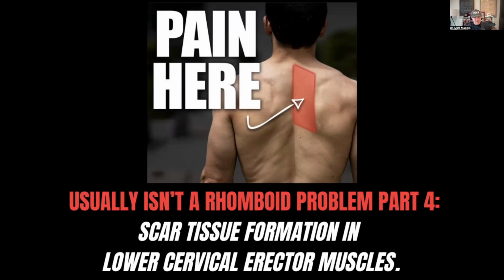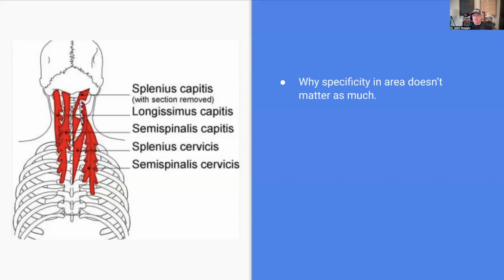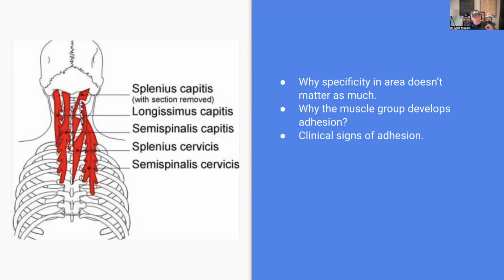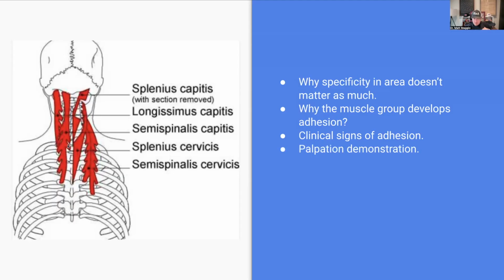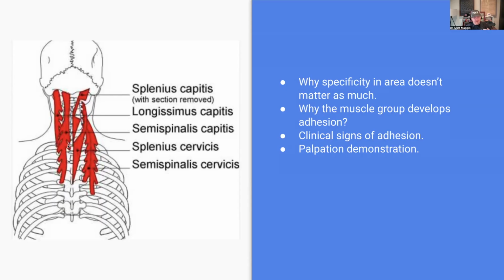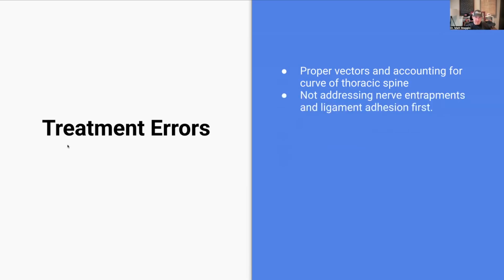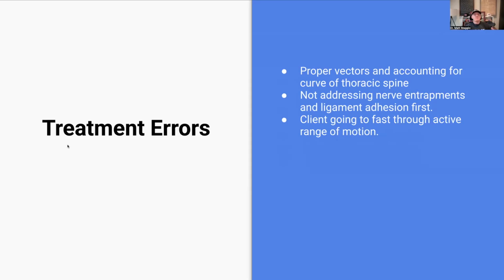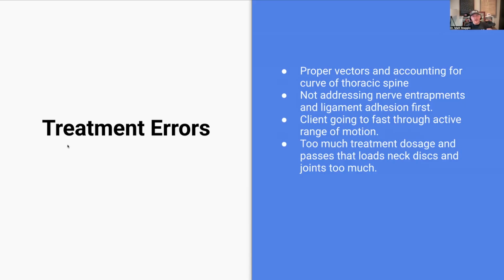Mid Back Pain Usually Isn’t A Rhomboid Problem: Scar Tissue Formation In Lower Cervical Erectors.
This video is part 4 in our 5-part series on why mid-back pain between the shoulder blades usually isn’t a rhomboid problem.⁣
𝐈𝐧 𝐭𝐡𝐞 𝐯𝐢𝐝𝐞𝐨, 𝐈 𝐜𝐨𝐯𝐞𝐫 𝐭𝐡𝐞 𝐟𝐨𝐥𝐥𝐨𝐰𝐢𝐧𝐠:⁣
Breakdown of the lower cervical erector muscle group in the mid-back.

Palpation & Treatment Demonstrations of scar tissue in the lower cervical erector muscle group.

Treatment tips and tactics to get long-lasting results.
We just launched our brand new and free soft tissue injury evaluation and treatment training, called The Peak Injury Treatment Method, if you want to start getting in the right direction from being a service provider to a solution provider this is a great start.